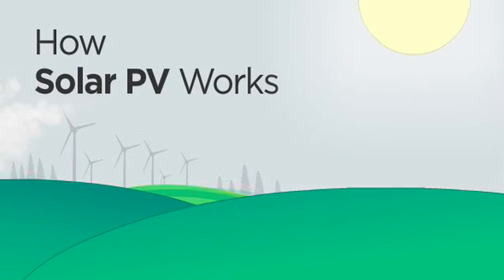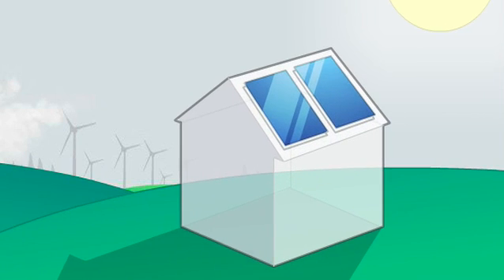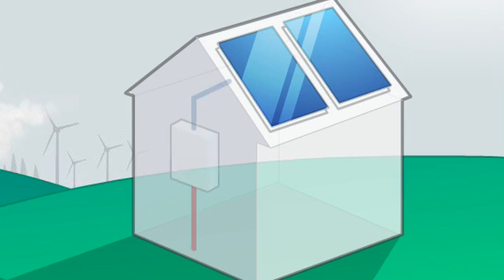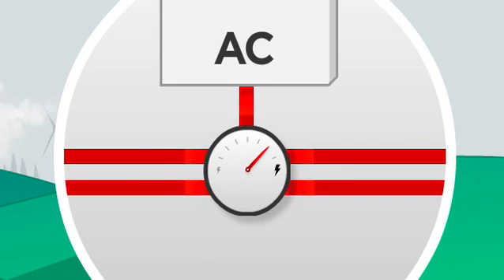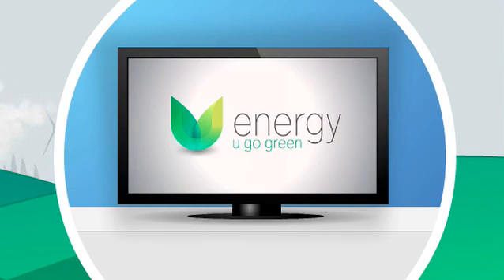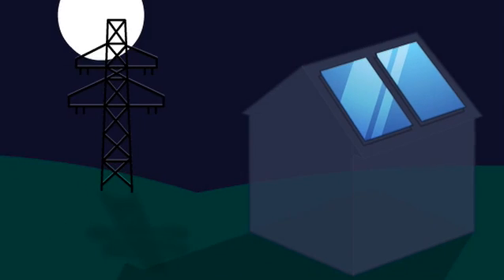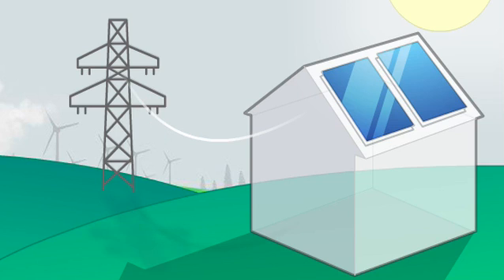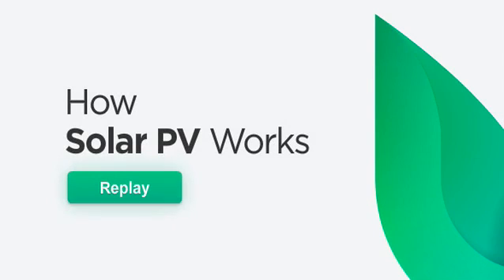எப்படி சூரிய மின் கலன் இயங்குகிறது?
சூரிய சக்தி இந்த மின்கலனில் விழும் போது DC நேர் மின்சாரம் உற்பத்தியாகிறது

இம் மின்சாரம் சூரியன் எறிக்கும் போது இலவசமாக கிடைக்கும்!

இதை AC ஆடல் ஓட்ட மின்சாரமாக மாற்றி வீட்டுத்தேவைகளுக்கு உபயோகிக்கலாம்

எதற்க்காக சூரிய சக்தி ?

      *  முதல் விசயம் இது என்றைக்குமே தீர்ந்து போகாது.

     *  நிரந்தர ஆற்றல் மூலமாக நம்பிக்கையுடன் கையாள முடியும்.

    *  ஒரு முறை அமைப்பதற்கு மட்டுமே செலவாகுமேயன்றி உற்பத்தி செலவு சிறிதும் இல்லை.

   * இலவசமாகவே வெப்பமாகவோ. மின்சாரமாகவோ பயன்படுத்திக் கொள்ள முடியும்.

   *  எந்தவித கழிவுகளையும் உருவாக்காத பசுமை ஆற்றல்.  எனவே சுற்றுச் சூழலுக்கு மிகவும் பாதுகாப்பானது,

  *  இதையெல்லாம் விட முக்கியமான விசயம் சூரிய சக்தி மின்சக்தி தகடுகளின் (Photovoltaic Cells) ஆயுட்காலம் 35 வருடங்களுக்கும் மேல்.

என்னுடைய சொந்த கருத்துப்படி ஒரே இடத்தில பெரிய அளவில் சூரிய ஒளி மின் ஆற்றலை உற்பத்தி செய்து தூரங்களில் உள்ள இடங்களுக்கு அனுப்பி பயன்படுத்துவதை விட. எங்கெல்லாம் மின்சாரம் தேவையோ அங்கேயே உற்பத்தி செய்து கொள்வது தேவை இல்லாத மின் விரயத்தை தவிர்பதோடு உற்பத்தி செலவும் பல மடங்கு குறைகிறது.